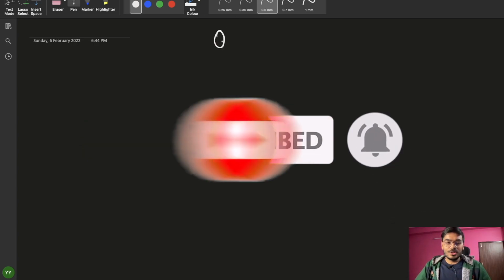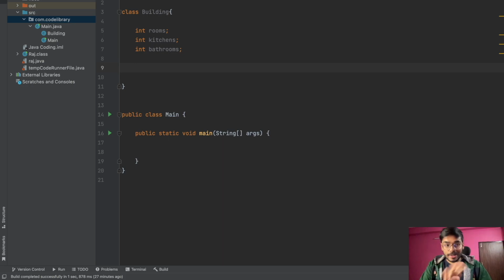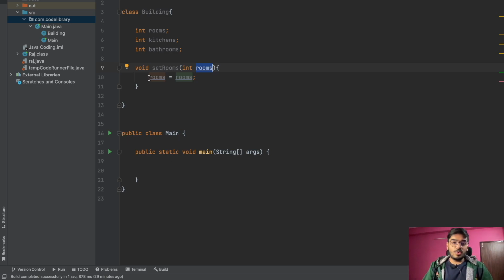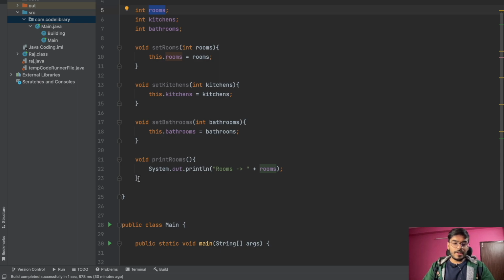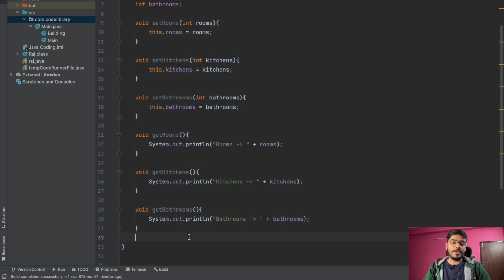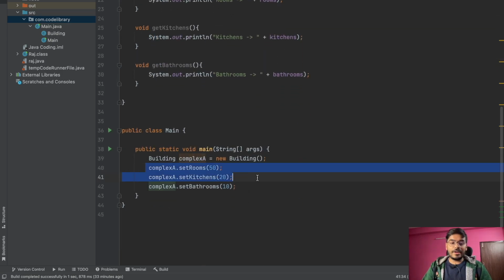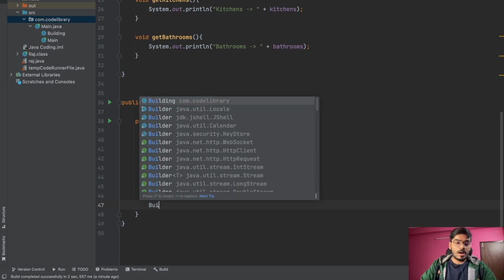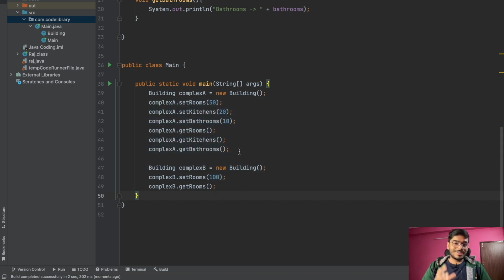Class & Objects (CODE) | OOPS | JAVA SERIES | Episode 10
So here is the new lecture of the JAVA SERIES where I have covered the Class and Objects code.
Hope you all will enjoy it.